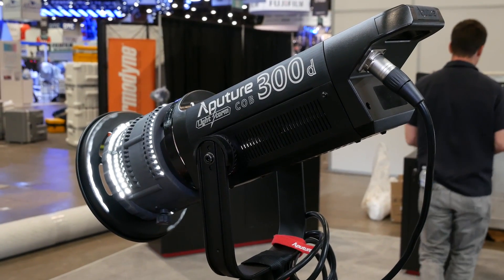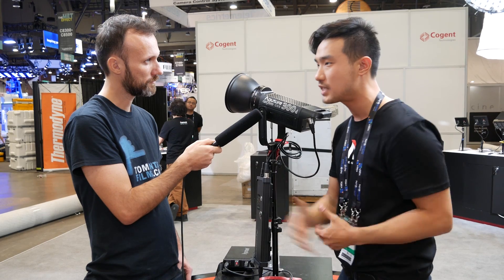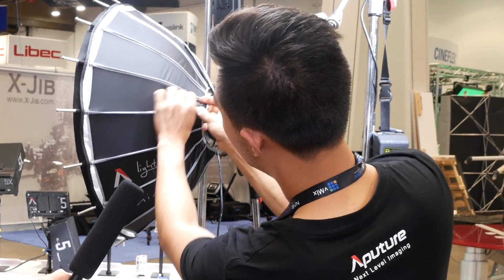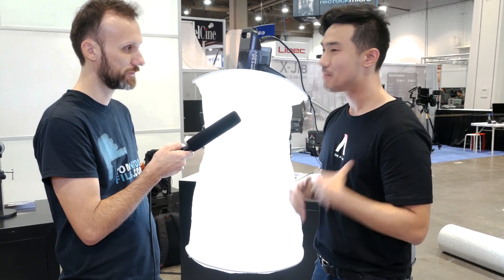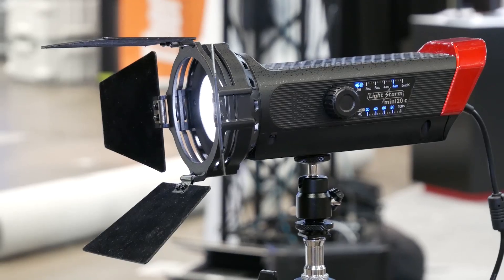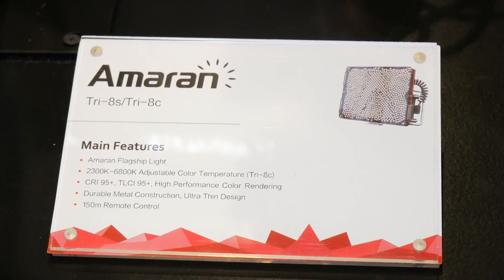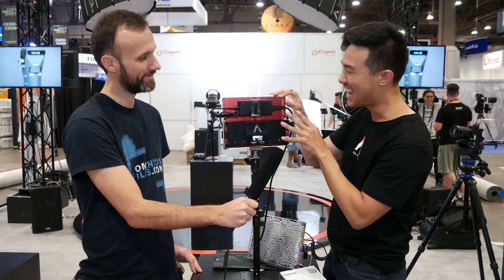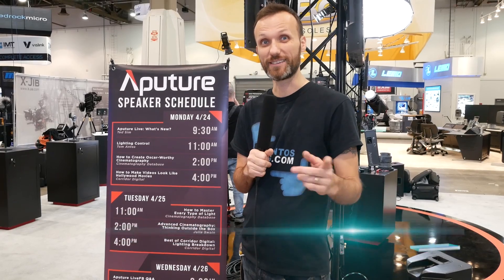Latest and Greatest from Aputure - NAB 2017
Aputure has announced a bunch of new products and I was there to see it all. They have now a complete set of lighting tools.

I previously reviewed a bunch of gear from Aputure including their lights, lens adapters, monitors and wireless video systems.

Their new gear is the:
Light Storm 300d LED Light (not available yet)